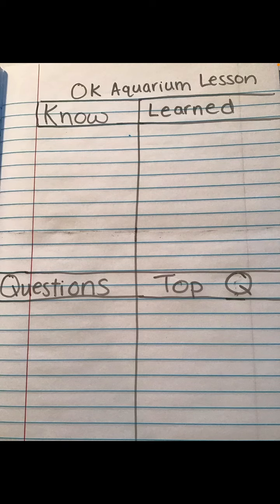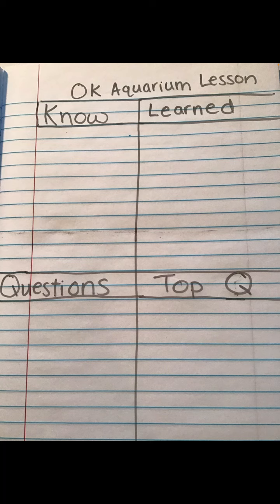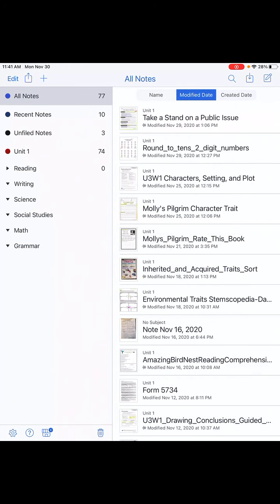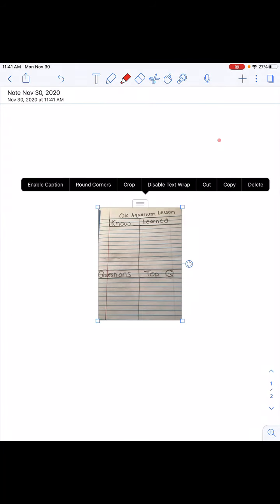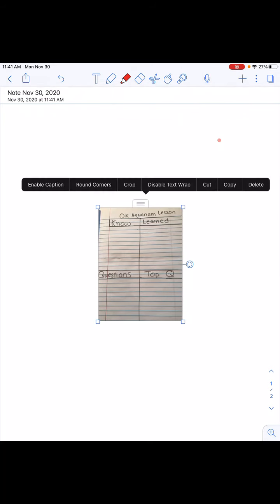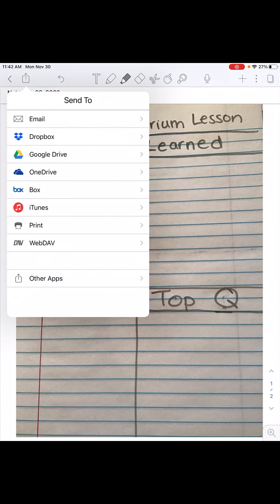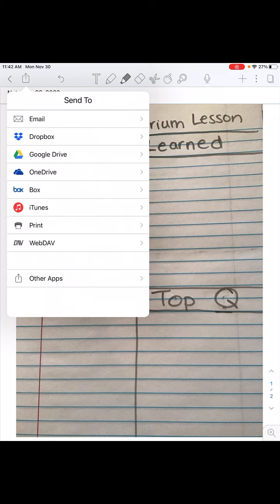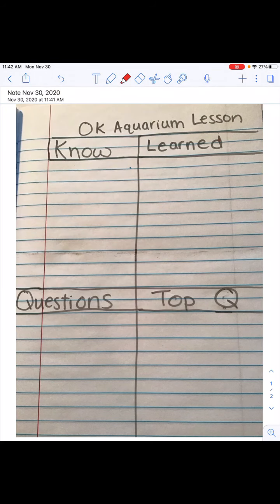OK Aquarium lesson directions